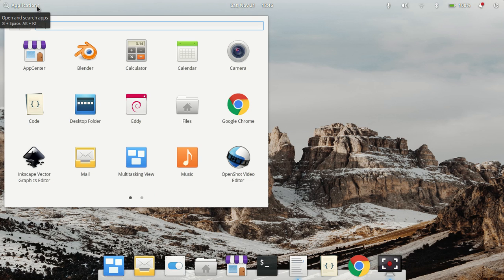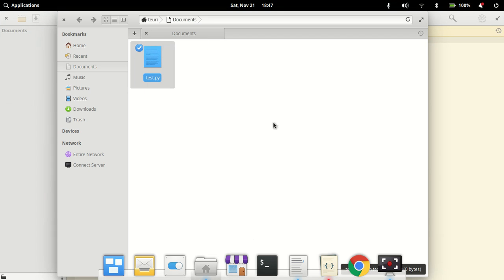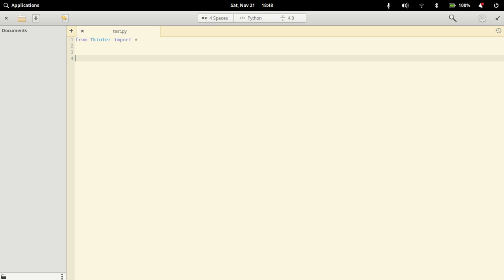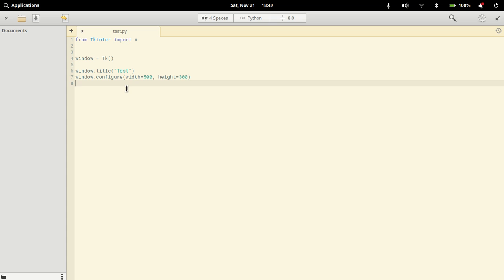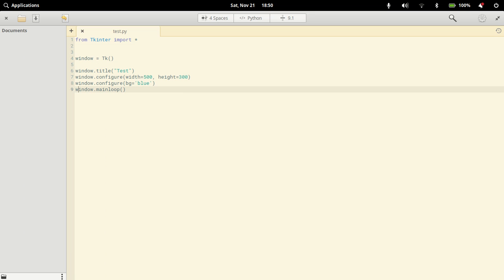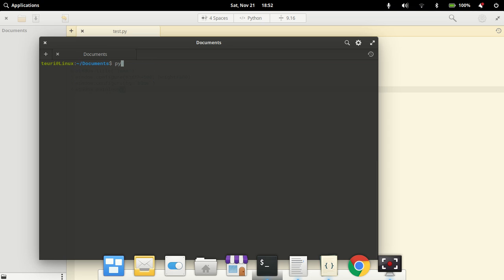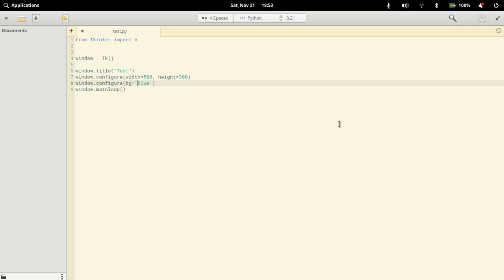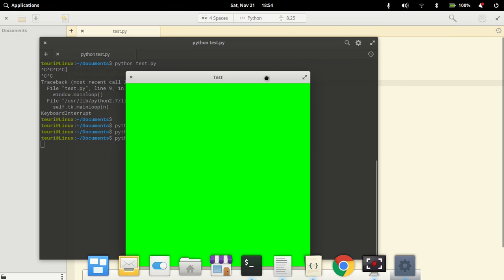How to make a window in Python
Today we make a python program!

window = Tk()

window.title("Test")
window.configure(width=500, height=500)
window.configure(bg='lime')
window.mainloop()